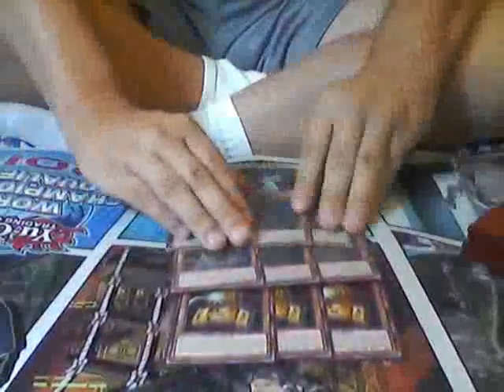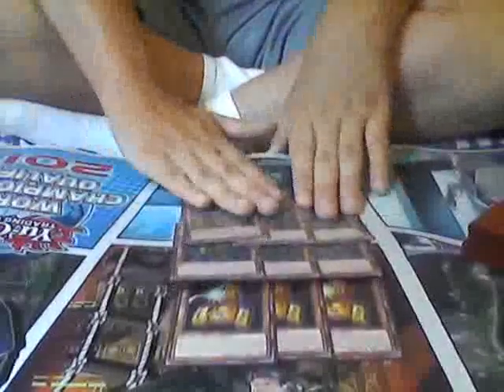ABC Deck Profile (August 2017, POST LINKS!) [Warning: Proxies Included!]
Here is the ABC list I plan on fixing once we get a ban list to play at my upcoming regional!

Here is a list of the cards I proxied (in order of appearance)